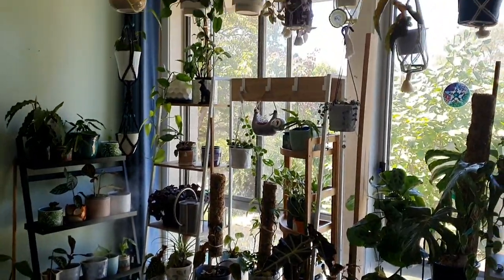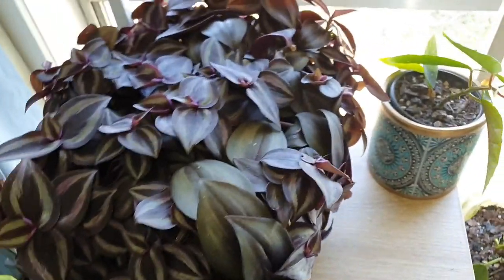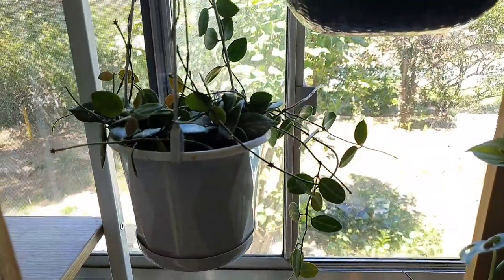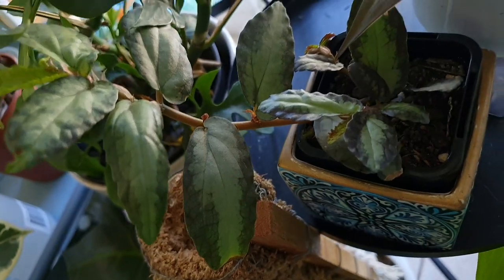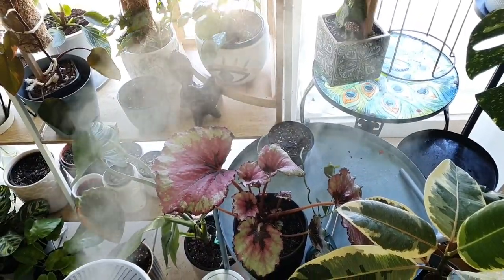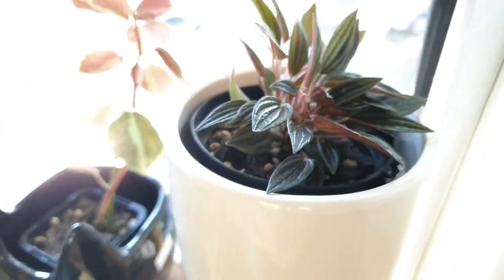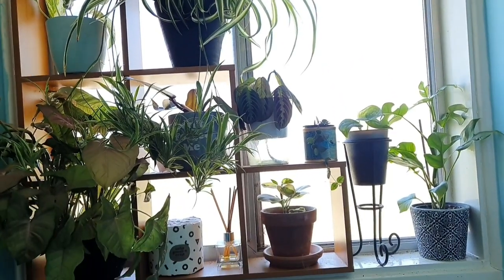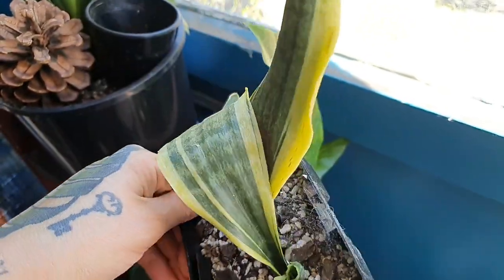House Plant Tour, Summer 2020/21 - Plant Tips with Empress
Another season another House Plant Tour

I am technically 2 days late for "Summer" but this still counts I say 🤣

💚 Empress 💚